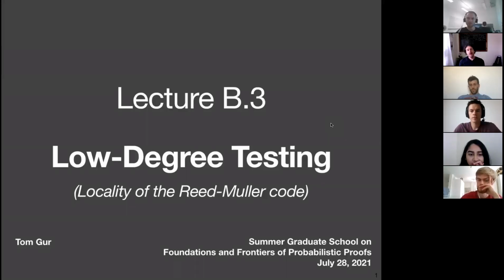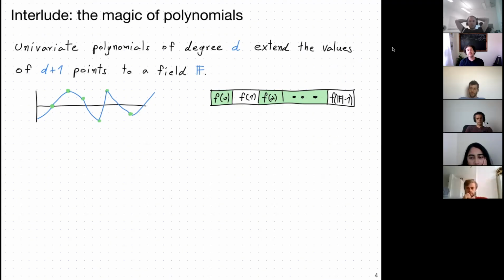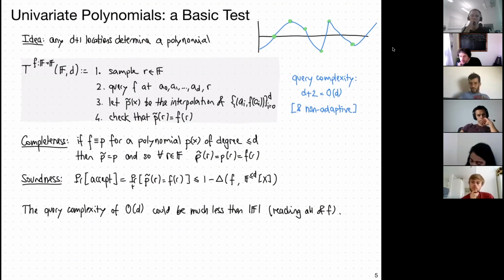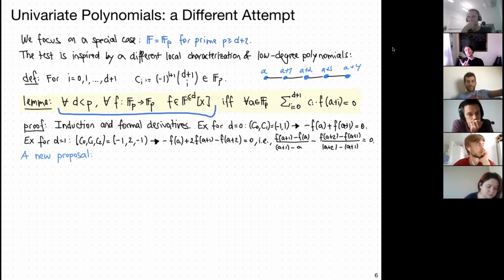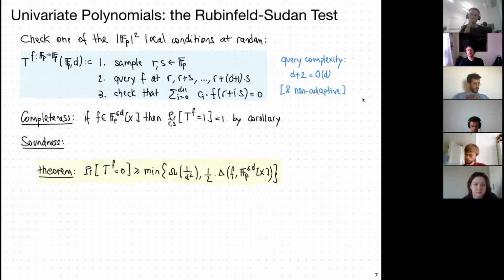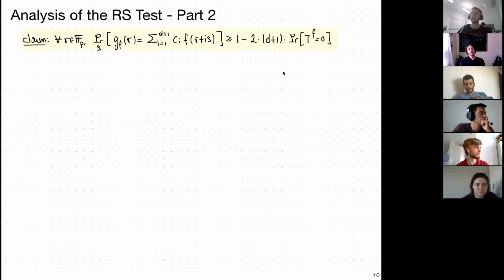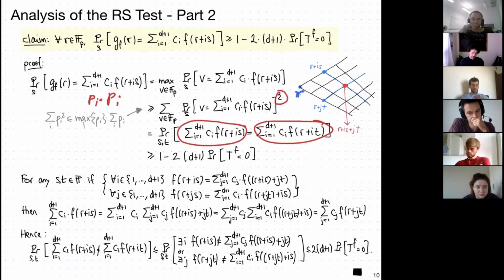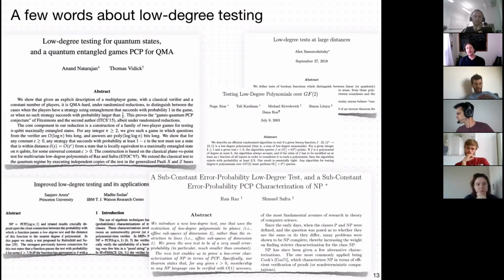Lecture B.3: Low-Degree Testing - Tom Gur